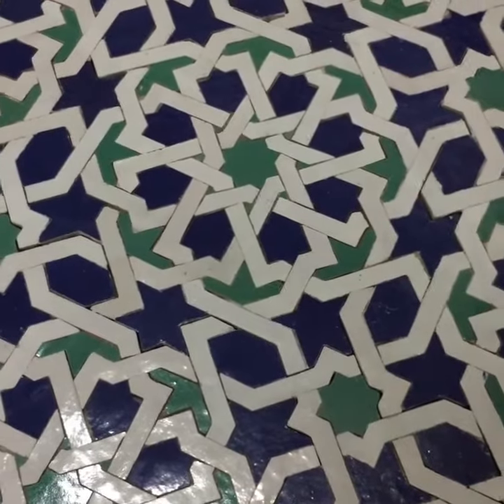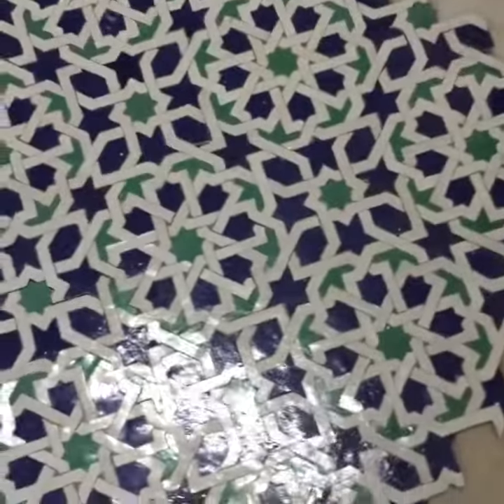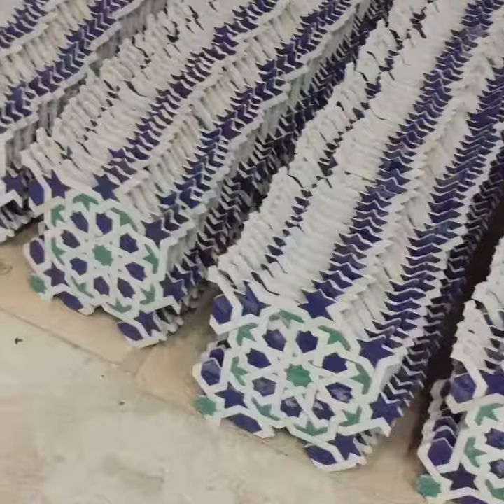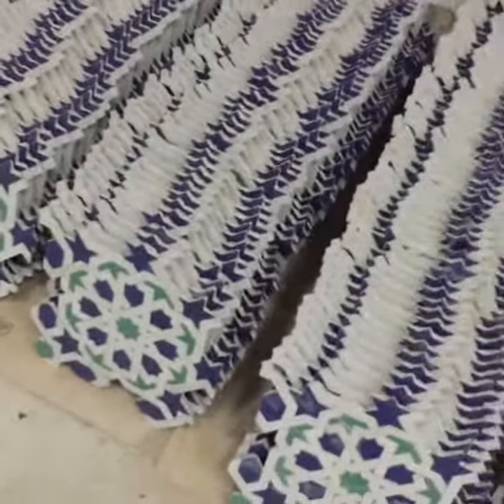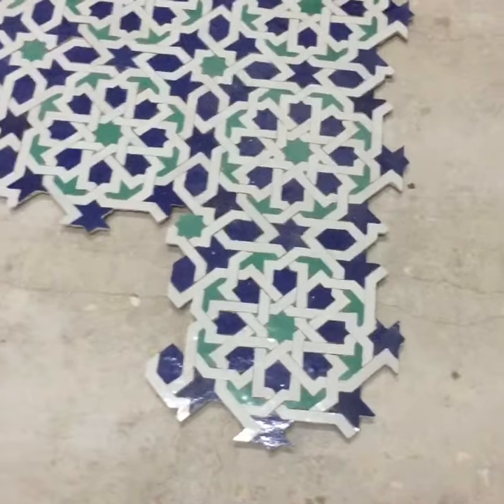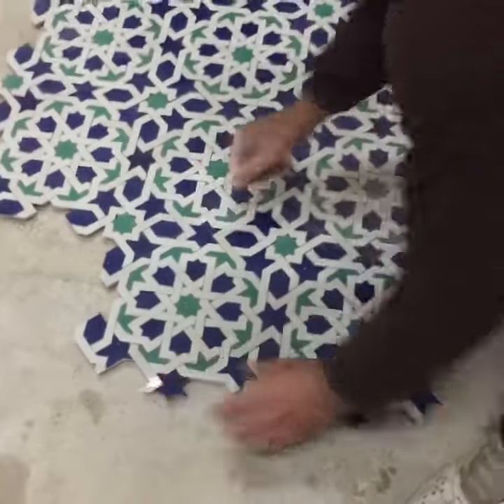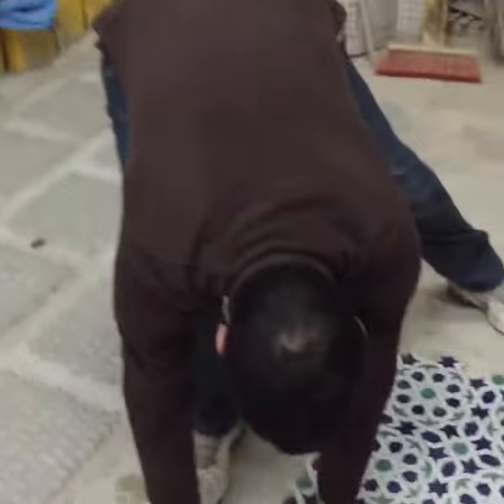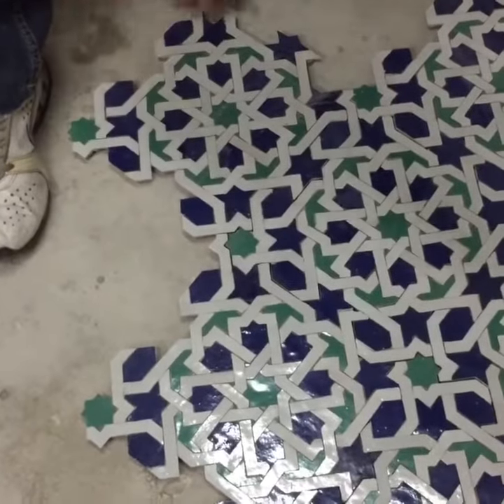Moroccan Mosaic Tiles by marocarchitecture.com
Eight pointed star Moroccan Mosaic tile made in interlocking panels for ease of installation by Maroc Architecture et Zellij